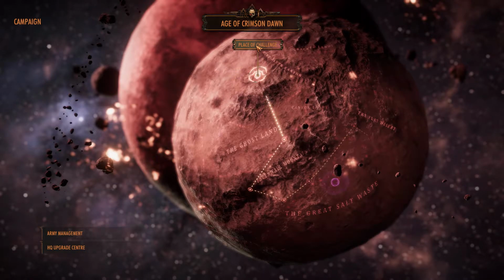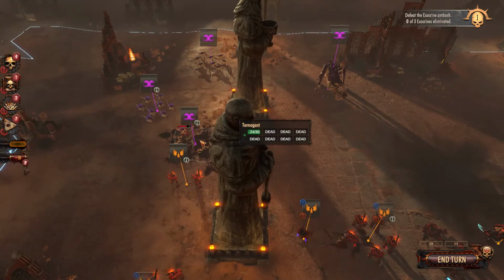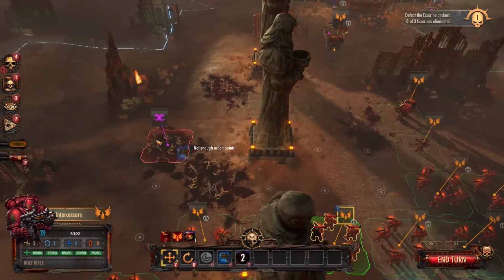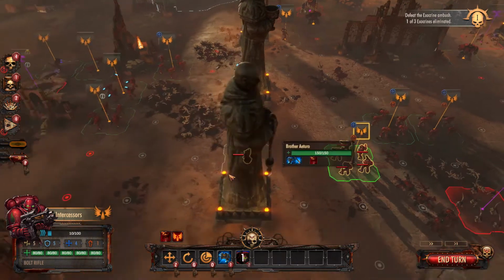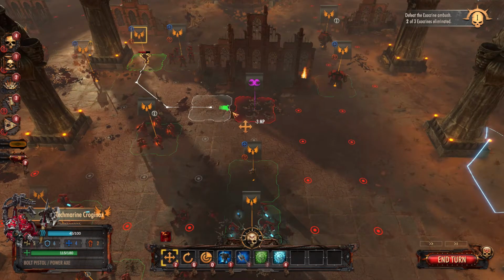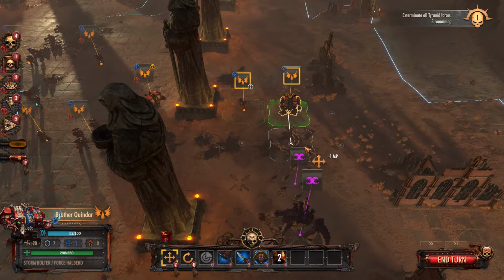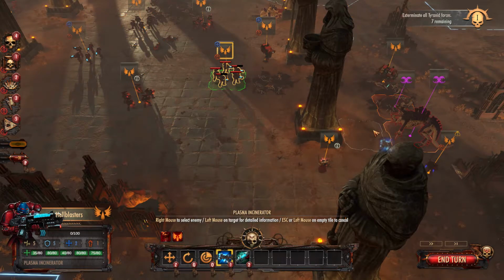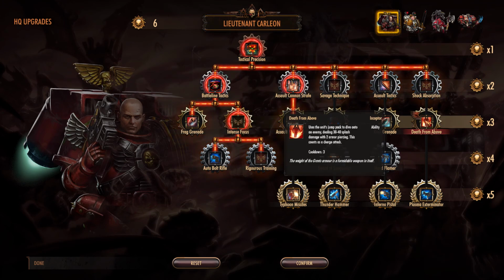Battlesector Campaign Playthough, Episode 6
Delving into the campaign of Warhammer 40k Battlesector to save the Blood Angels was extinction against Hive Fleet Leviathan.